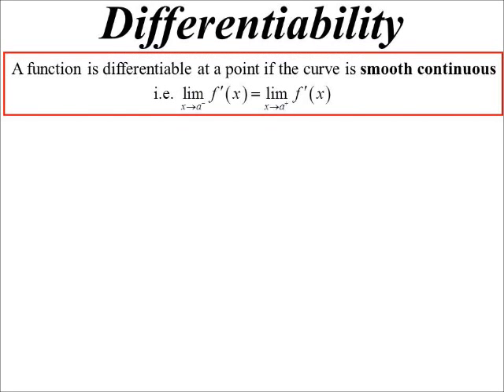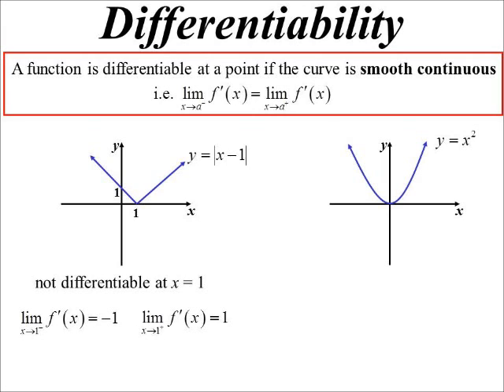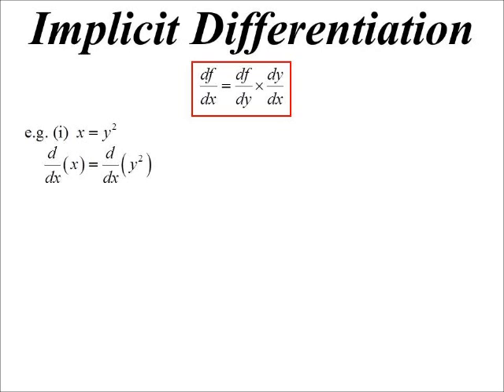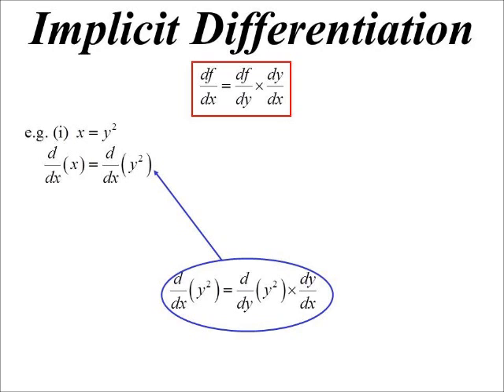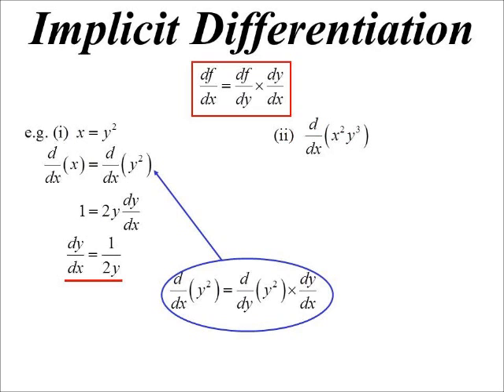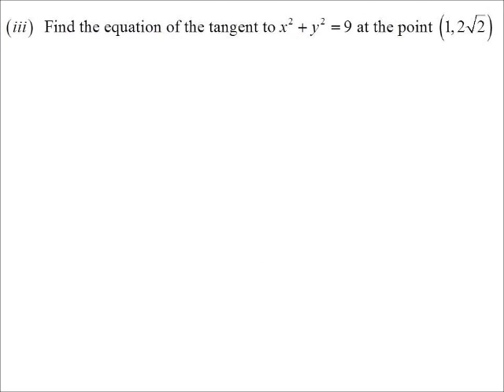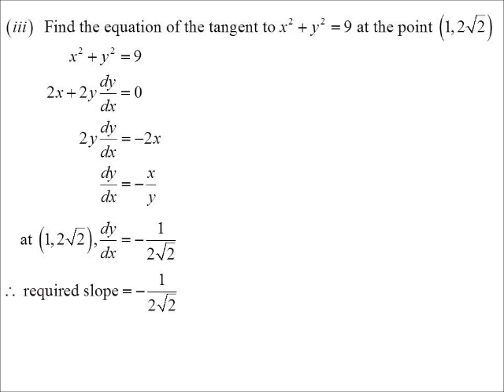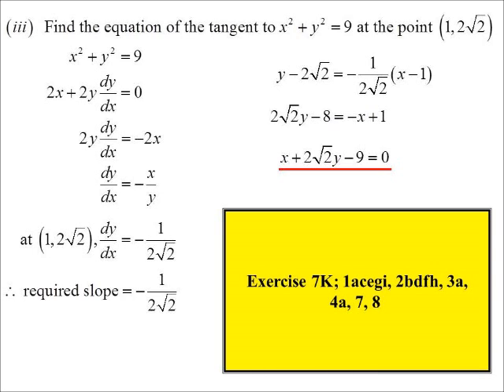11X1 T09 08 implicit differentiation 2016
Usually we differentiate functions explicitly i.e. with y the subject, however, if we wish to differentiate a relation, we can do it implicitly.